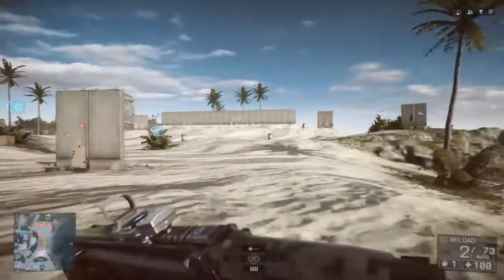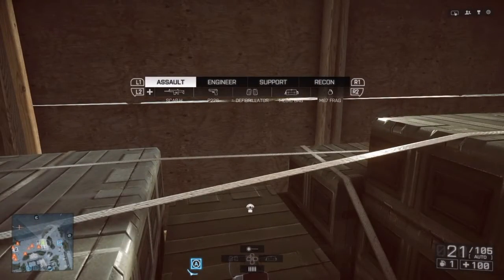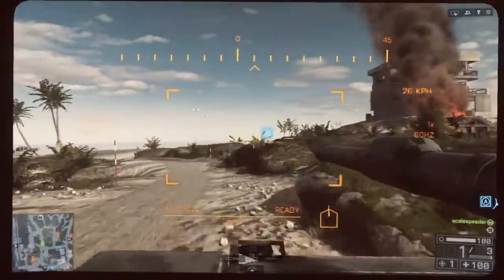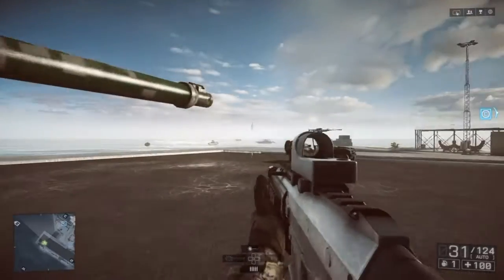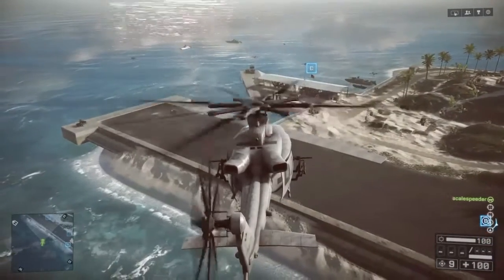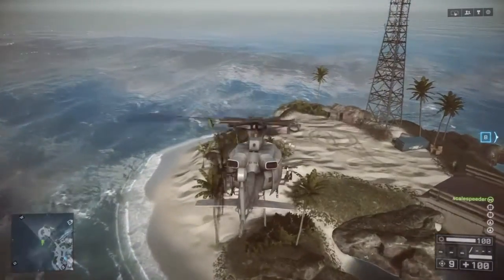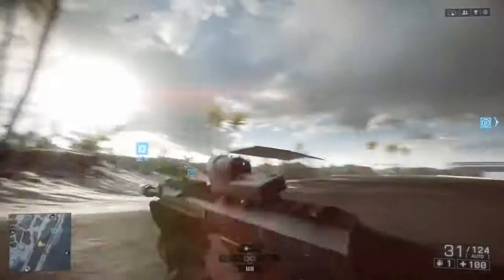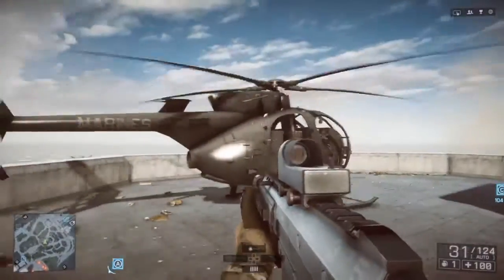COD Players Guide To Battlefield 4: Test Range Practice. Guns, Rockets, Tanks & Helicopters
The test range is a great playground for everything you've unlocked!